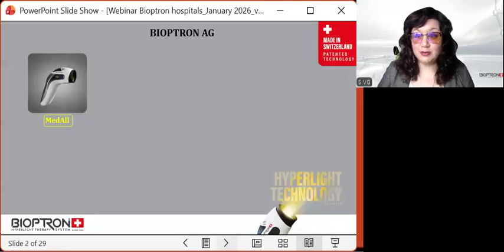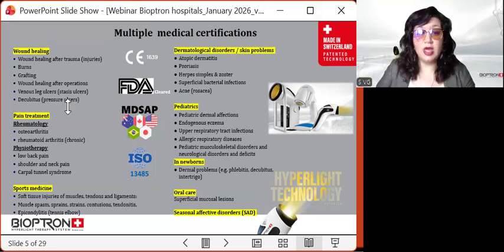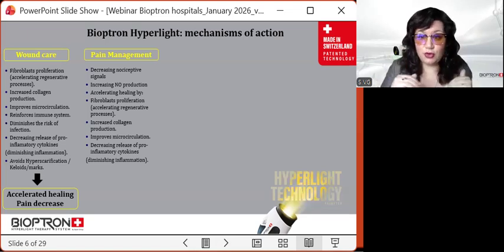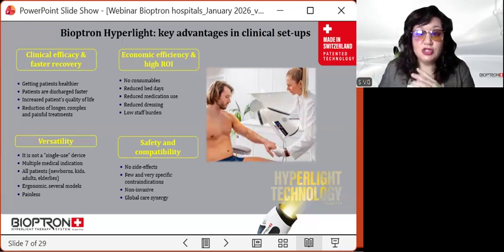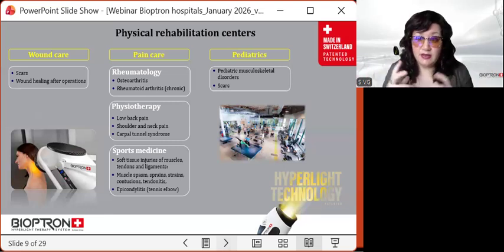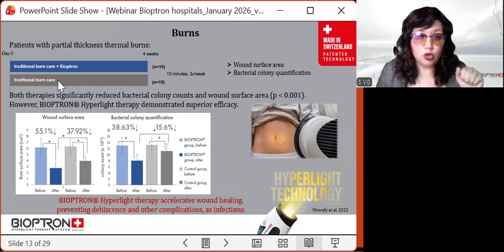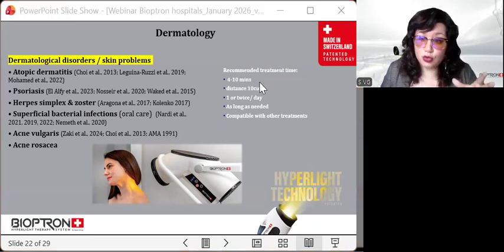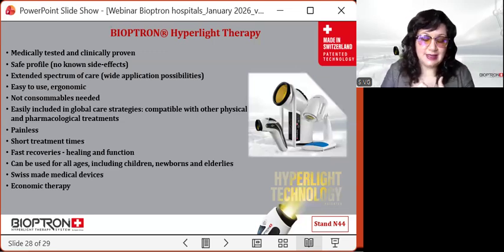Webinar Bioptron hospitals, Medical Department Bioptron AG, January 2026.